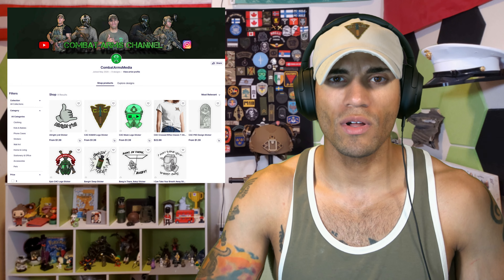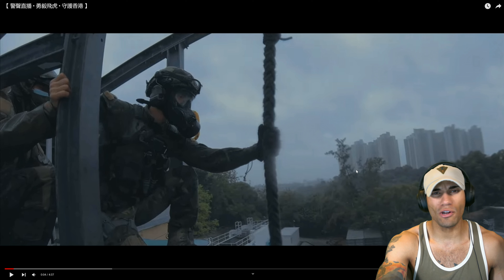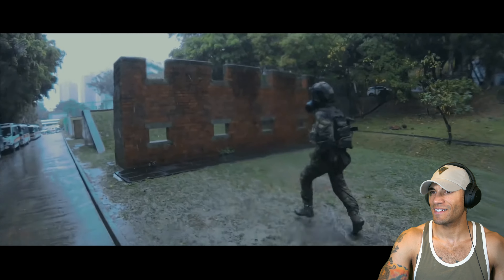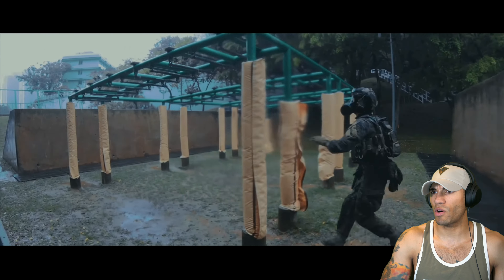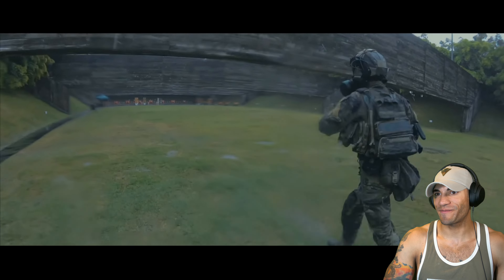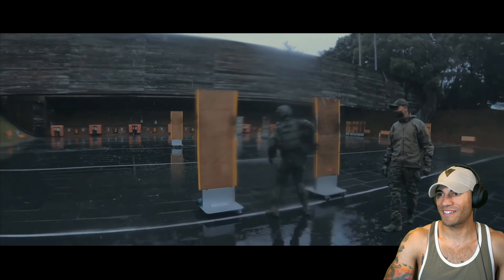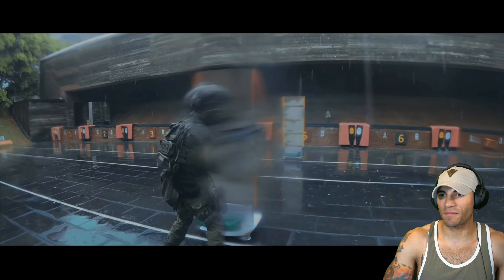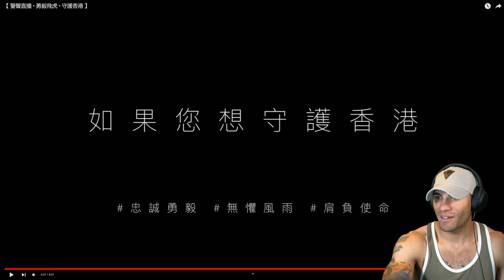Marine reacts to Insane Hong Kong SWAT Obstacle Course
This course may look simple, but that gear and weight will make a world of a difference

1️⃣ ExpressVPN: VPN I use to access more content and stay safer on the web. Get an extra 3 months added to a 12 month subscription using my URL!

T. Boyrie
USA